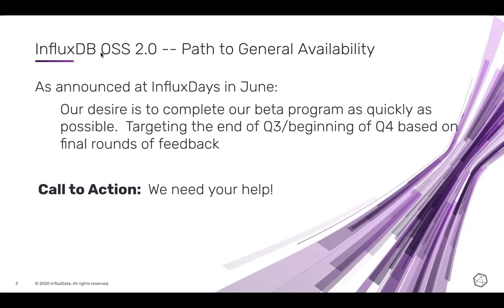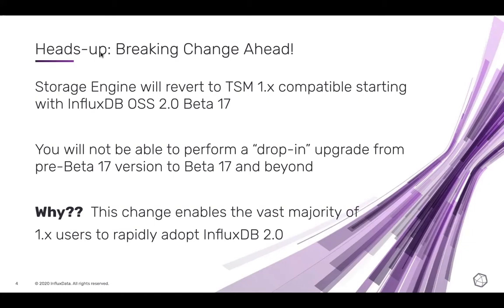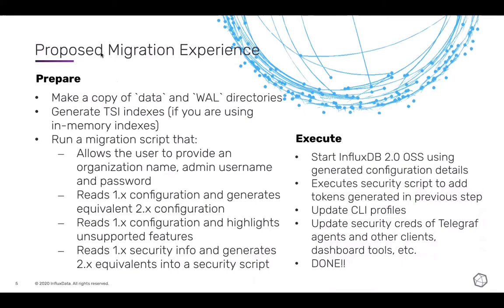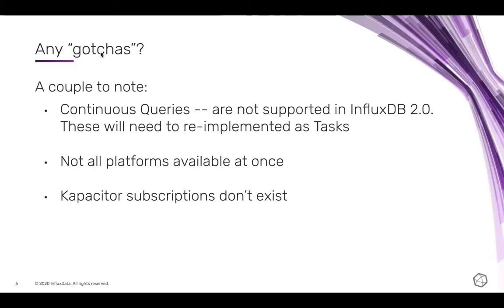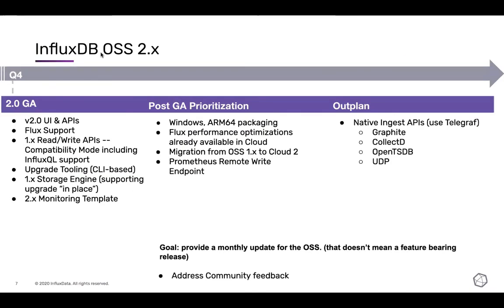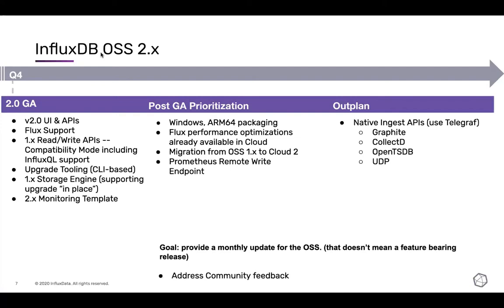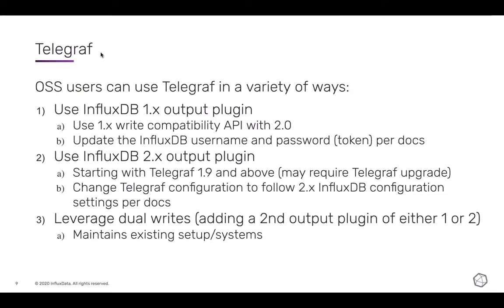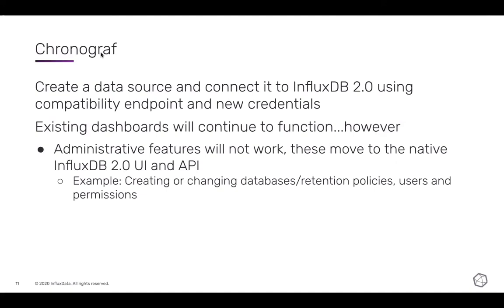InfluxDB Community Office Hours - August 2020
InfluxDB Community Office Hours are one-hour, monthly online sessions, hosted by Influxers to answer your questions about any topic related to InfluxDB or time series. We host this monthly live webinar so that users can directly ask a panel of Influxers questions and talk in real time. We record these sessions and post them on YouTube. InfluxDB Community Office Hours are part of our commitment to open source, developer happiness, and time to awesome.
In our August 2020 session, Tim Hall discusses InfluxDB OSS 2.0 and the path to upgrading.